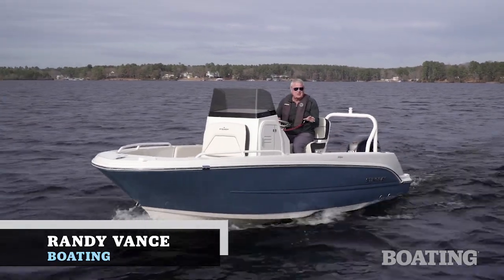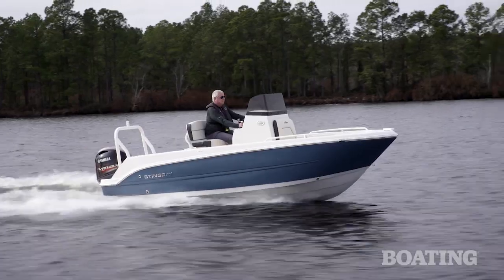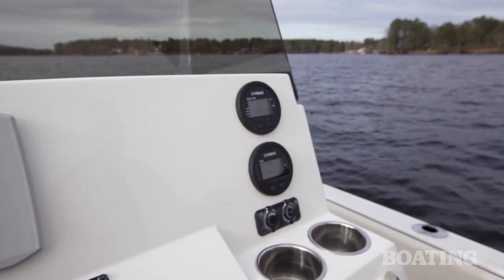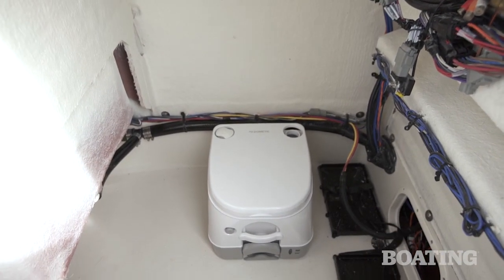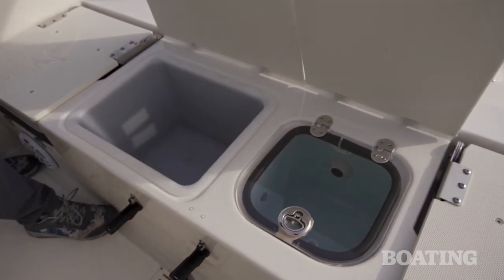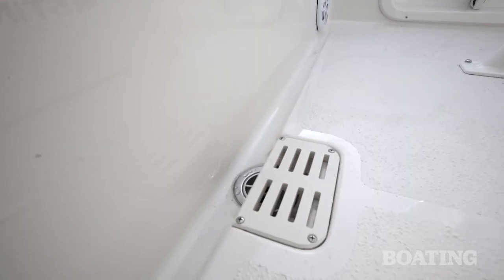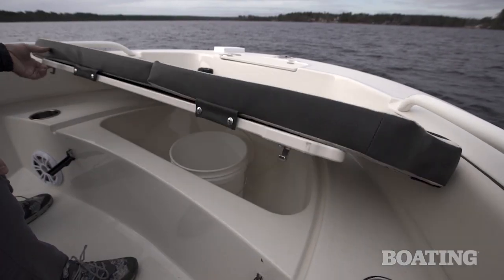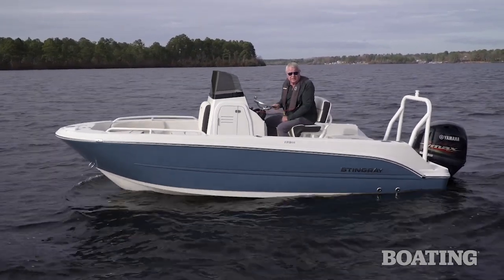2022 Boat Buyers Guide: Stingray Boats 173CC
Stingray’s construction is top-notch, employing high-quality materials. The 173CC is built with NMMA-certified ABYC methods for reliability and safety.